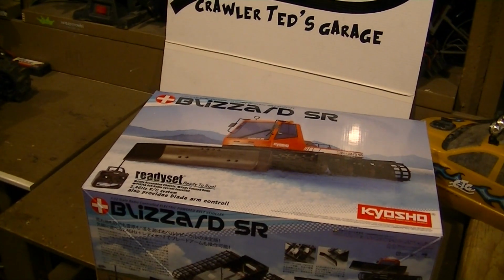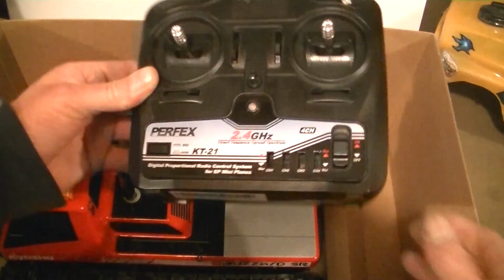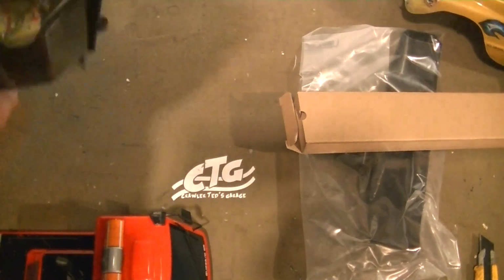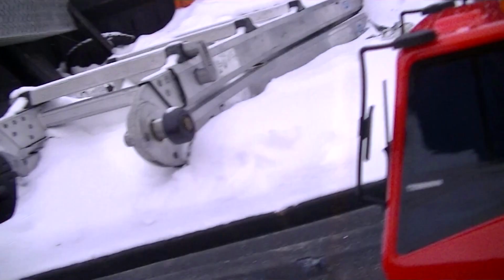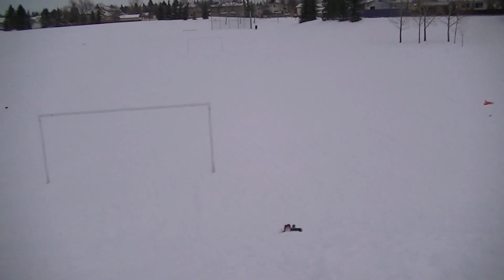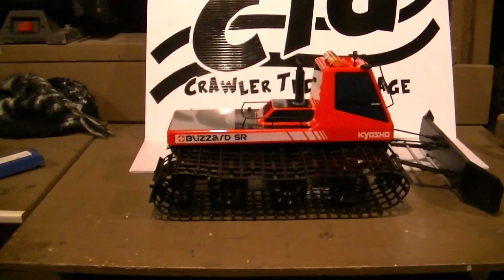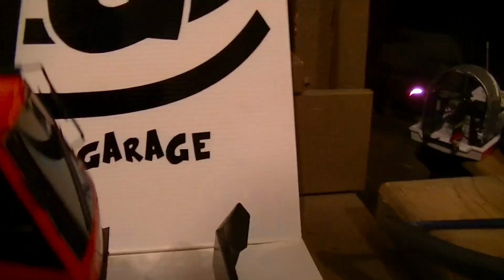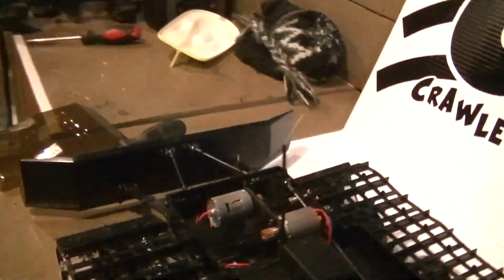Kyosho Blizzard SR , Open the box and hit the snow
I finally took the plunge on a Kyosho Blizzard.
Been meaning to get one for a long time but always changed my mind at the last minute .
So this year I decided to go for it and try one out .
I picked it up last week here in Calgary Alberta , from a different hobby shop than usual .
I always shop at PM Hobby but this time they did not have one in .
My buddy had picked one up recently at Modelland also in calgary . I called , found they had one more and jumped on it .
I know they need some mods but I drove it box stock with a 2s lipo .
It's not fabulous I must say ,needs a couple things .
Ill post up the mods I do and make another vid then .
I unbox it and head for the snow , go pro strapped on , I give it a good test run .

Thanks to my niece Cait for stopping by CTG .
She is currently living in New York pursuing an acting career .
Always cool when she stops by the Garage to do a little rc wrenching with me :)

Thanks for stopping by and checking out this video and my channel - Crawler Ted's Garage - CTG
I started this channel as a way to showcase the RC crawling action in my garage .
It soon spread to cover all aspects of the RC Hobby and lifestyle in Calgary .
The Calgary Crawlers is a club that was formed in my Garage based on competition grade scale rock crawlers .
We started out crawling in my garage , a small single bay garage with addition .
As well as the friday night comps we hold every friday night , We also do a Winter and Summer series consisting of six comps per series . Summer series comps are held in outdoor locations .
As the club grew we needed more space .
PM Hobby approached me with an offer to move our course / club in store .
Great plan ! we now have more room , more members , Pm is great place to have our club . lots to do , lots goin going friday nights .
We hold 64 comps a year , Summer series are outdoors , the rest are held at Crawler Teds Garage  ,located in back of PM Hobby south location .  every friday night and last sunday of every month .

We are looking for drivers for our Sportsman class, seems to be taking off .
Shoot me a message on the forums or pop in Pm south on a friday night .

As well as Comp crawling we also do a lot of trailing as you have seen .
So many awesome trails in and around Calgary . Great for running the Scx-10's , Wraith's , Summit's whatever you have .
Doesn't matter , If its RC you will probably find a video at Crawler Teds Garage

Always 1080p HD !

Stop by ,sign up , ask any questions you may have . Lots of great RC guys there .
Lots of pics and videos of crawlers and other rc`s !
Also pop over to RC Sparks , check out the forum . Hit up my personal page .
Leave me a message and I'll hit ya back !

The Ultimate Rock Crawling Resource ,, RC Crawler  .
This is an amazing website , started the whole crawling scene for me .
By Accident i swear to god . I was looking for rc 10 parts ,,lol
Anyway , Hit me up on RC CRawler , visit my personal page , leave a message !

Some of the Yahoo's you see in my vids ,,

Pm Hobby in Calgary Alberta is my Local Hobby store .
Online shopping in awesome but remember to support your local business's too !

Camera equipment is , JVC Everio , HD camcorder
Go Pro Hero 2
Iphone 4
Canon Rebel xti

It's Free !